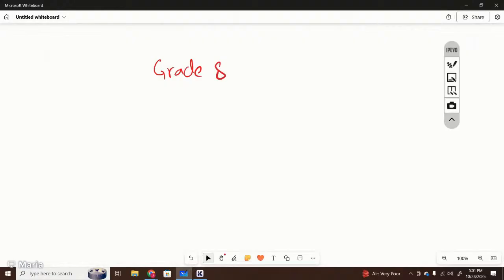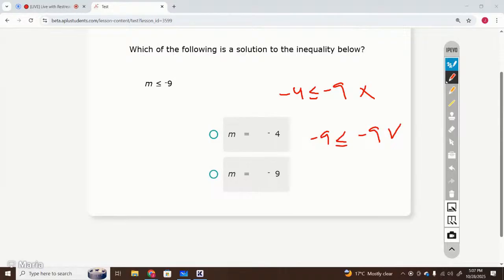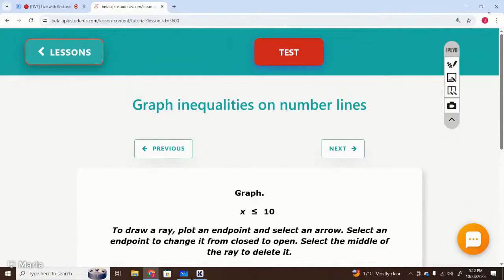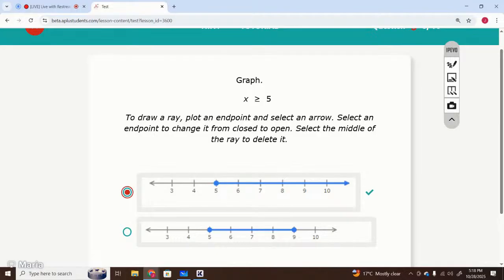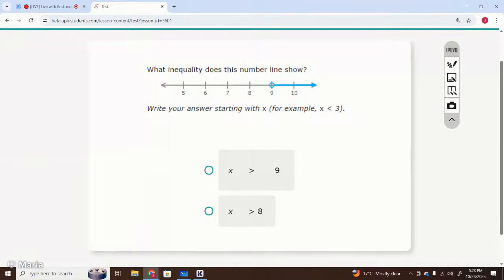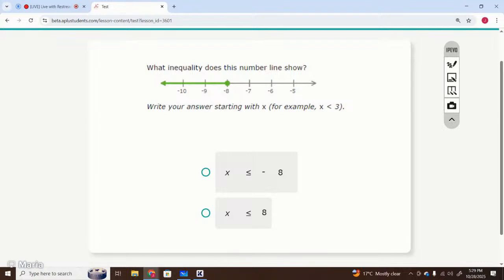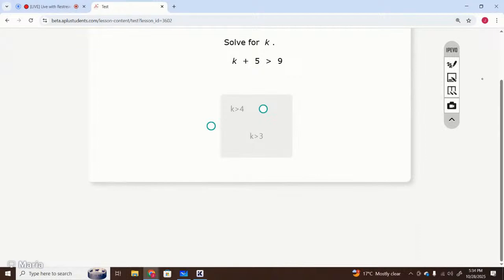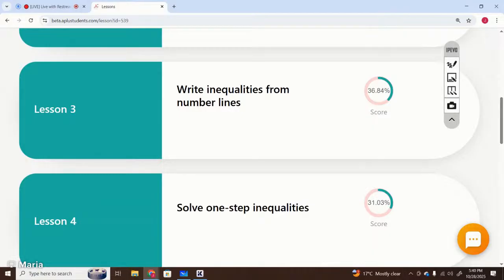Grade 8 - Math: One variable inequalities